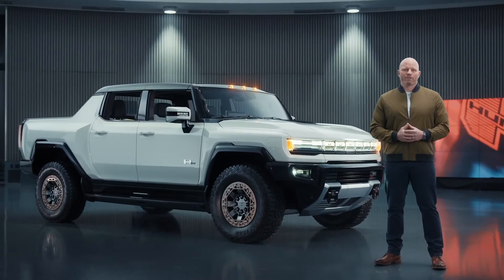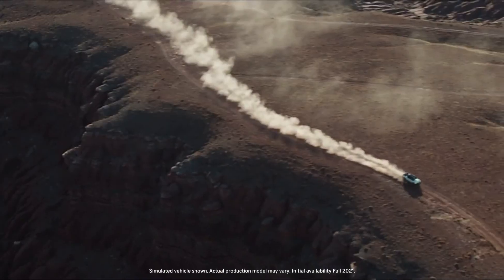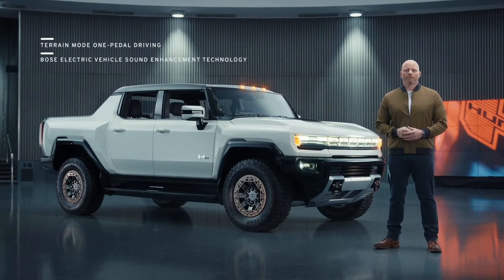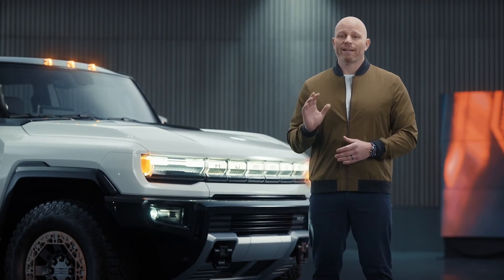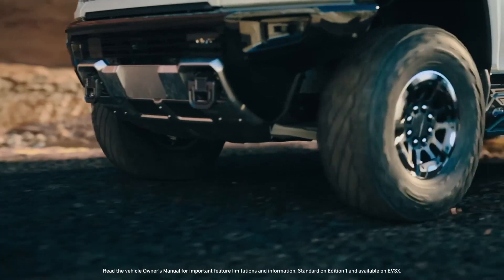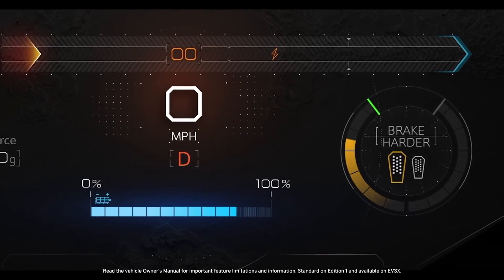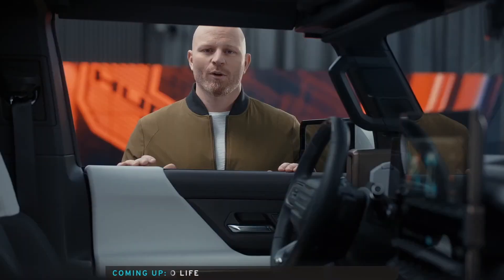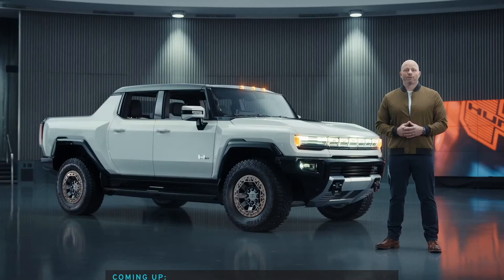The tech behind GM's new Hummer EV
At CES 2021, GM shows of an in depth look at the previously announced the Hummer EV.